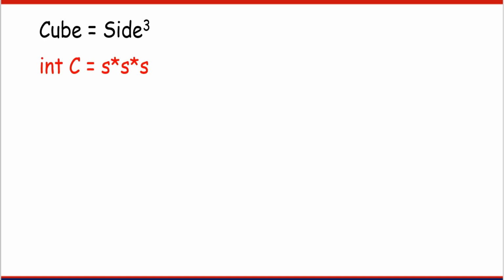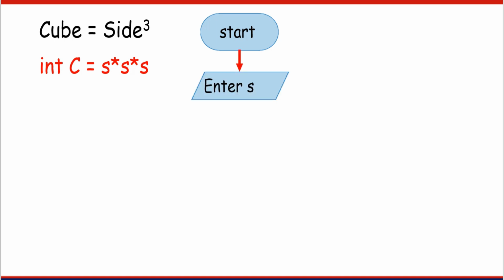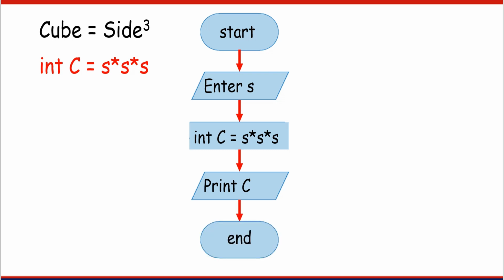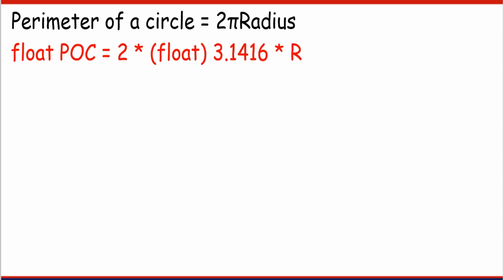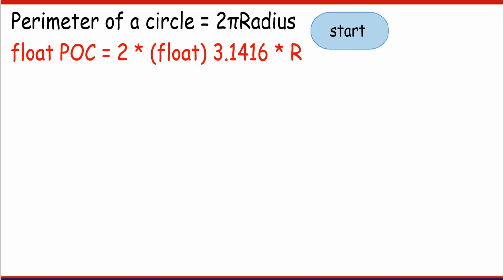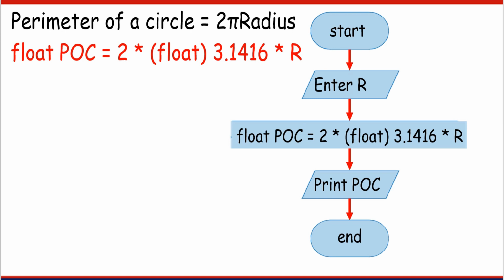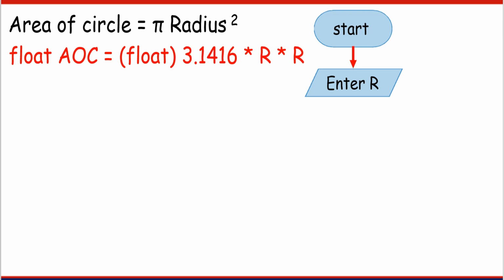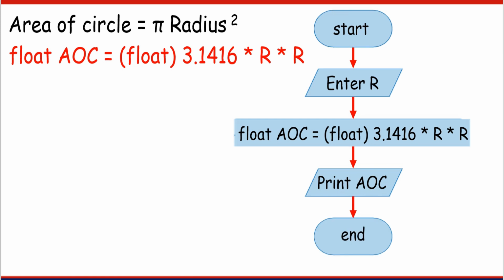Basic Formula Flowchart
This channel is focused on video tutorials about Java, HTML, MS office and other computer-related topics.